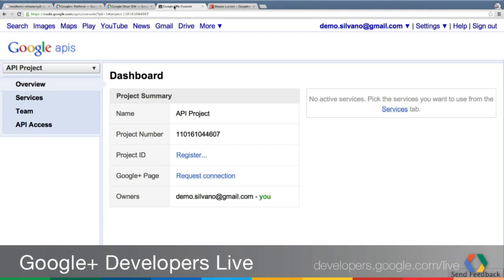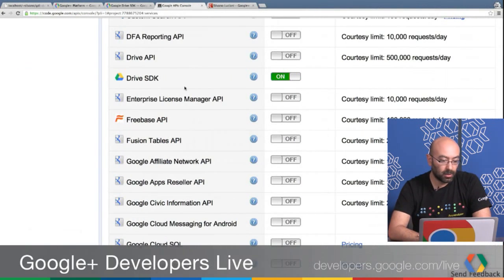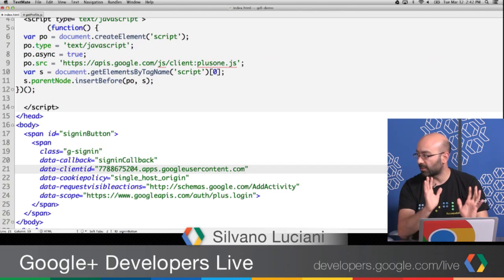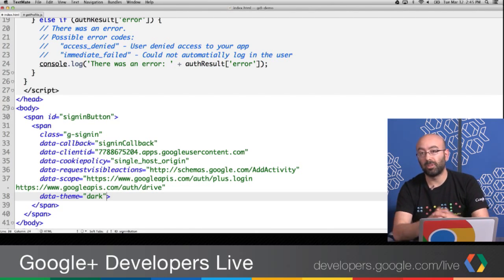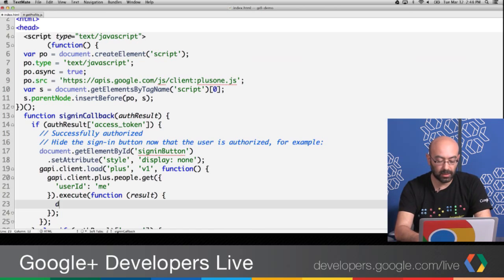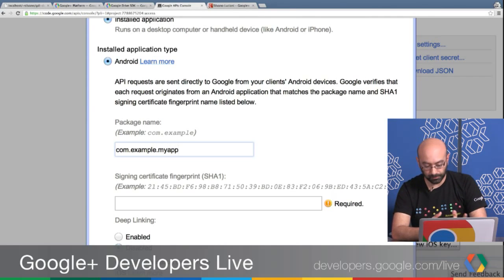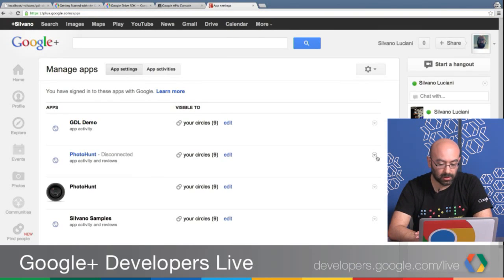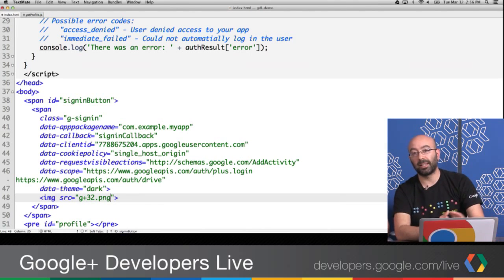Google+ Developers Live: Come code with us!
Join +Silvano Luciani and +Joanna Smith as they prove how simple it is to integrate the Google+ Sign-In button by doing a LIVE JavaScript coding demo.  Leave your questions here and we will answer them at the end of the episode!